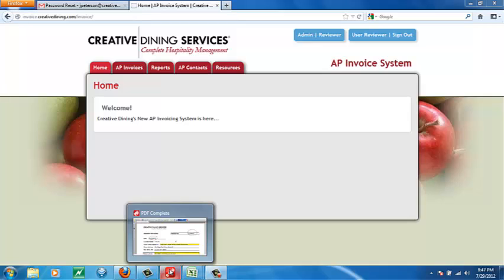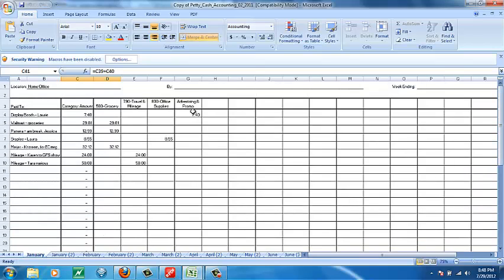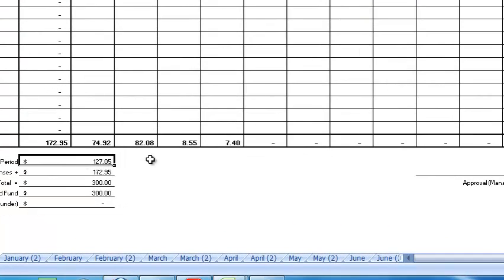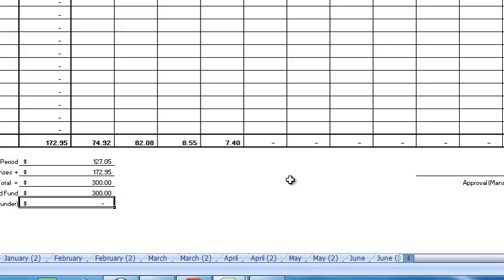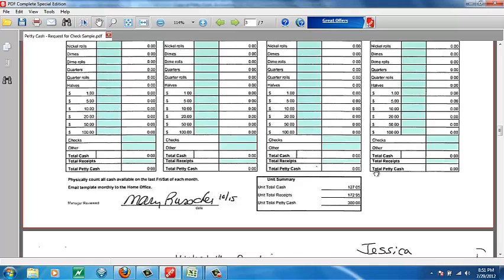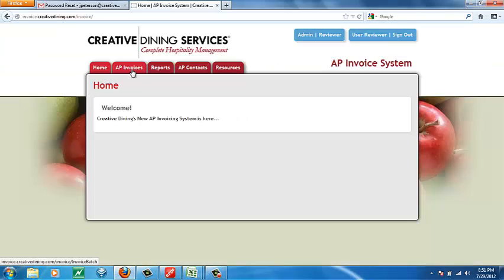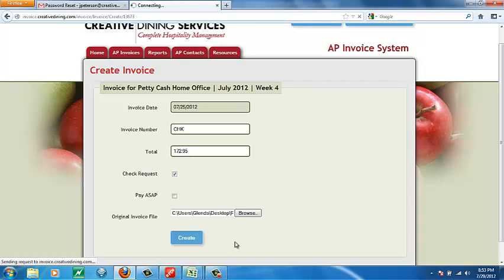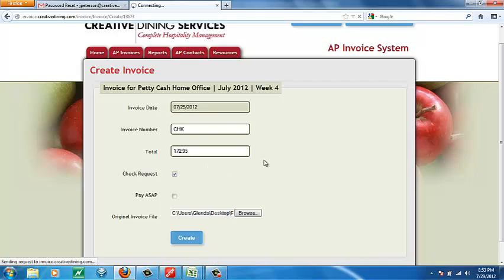Petty Cash and Check Request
This is a procedure for Petty Cash and Check Request for Creative Dining Services